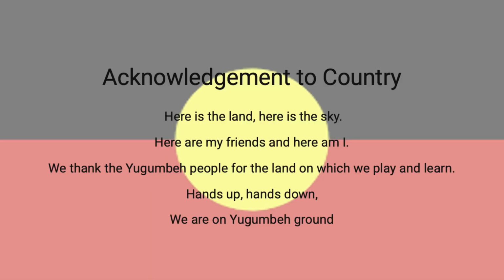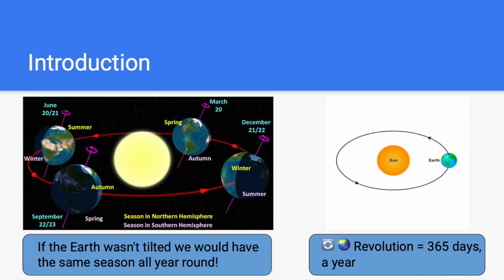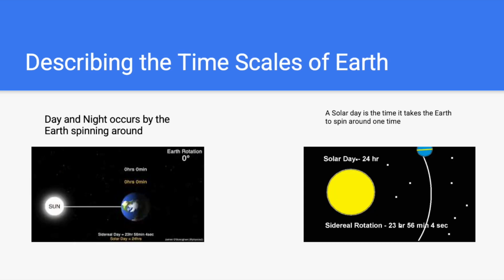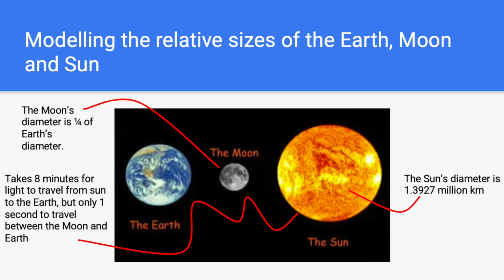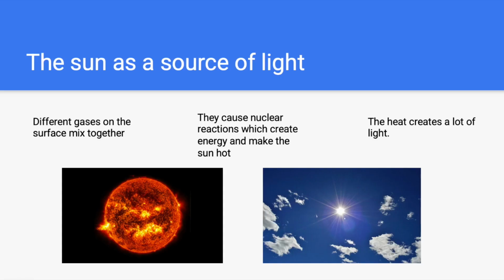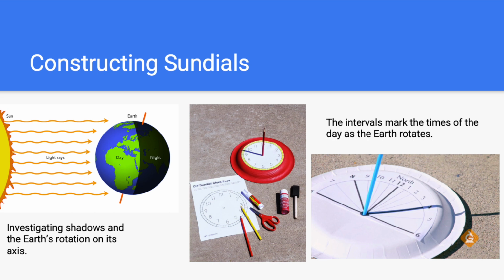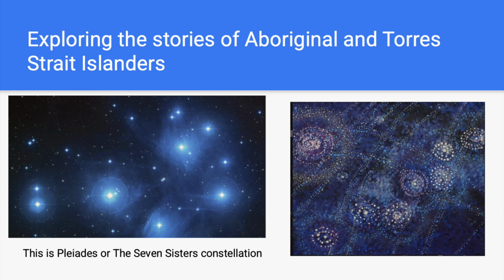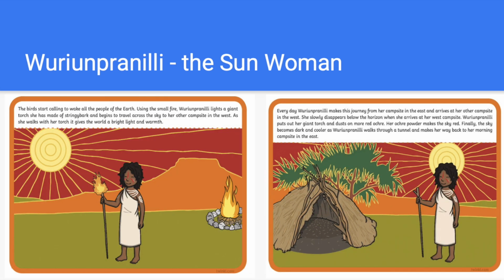3029 - Earth's Rotation Primary Science 2